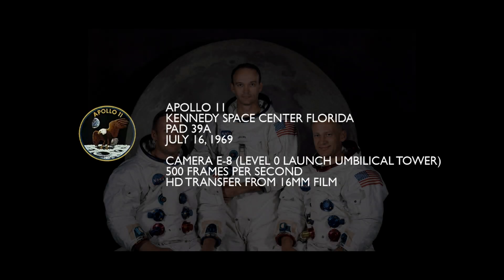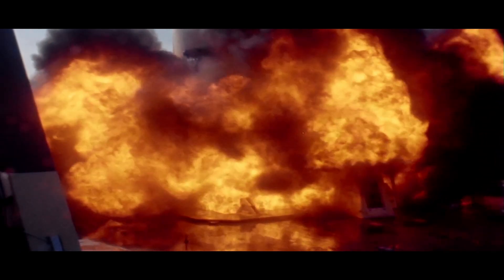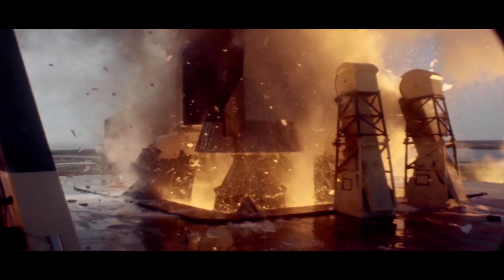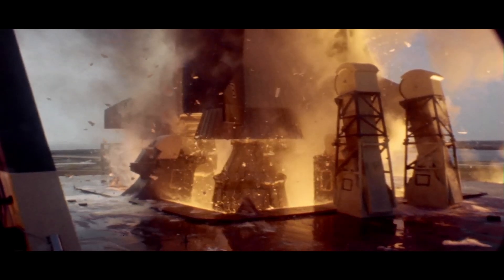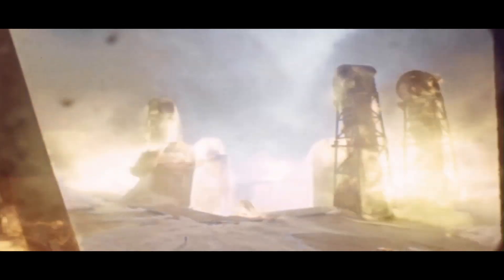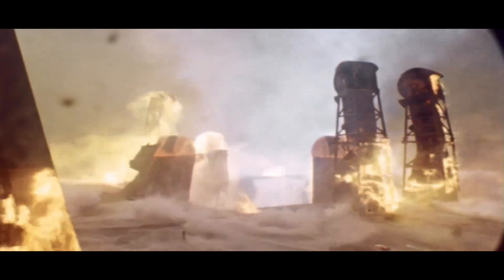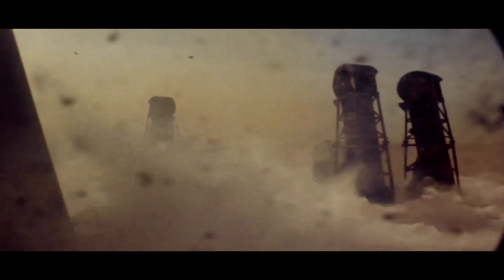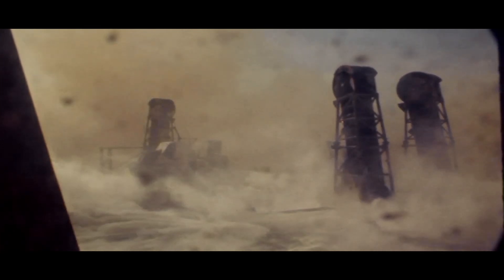Apollo 11 Saturn V Launch High-Speed Footage in Stunning Detail from Camera E-8 (4K)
Watch the Apollo 11 Saturn V launch in stunning detail from Camera E-8, located at the base of the launch umbilical tower. This high-speed footage (500 frames per second) captures the full power and excitement of the launch, from the ignition of the five F1 engines to the liftoff of the spacecraft.

This is a must-see for any space enthusiast or anyone who wants to experience the feeling of being there on July 16, 1969, when Neil Armstrong, Buzz Aldrin, and Michael Collins launched on their historic mission to the moon.

The video is available in 4K resolution, so you can see all the details of the launch in stunning clarity. It is also narrated by Mark Gray's words, who provided commentary on the whole launch process.

Video Editing/Tuning/Further-Upscaling: By @AstroYonder